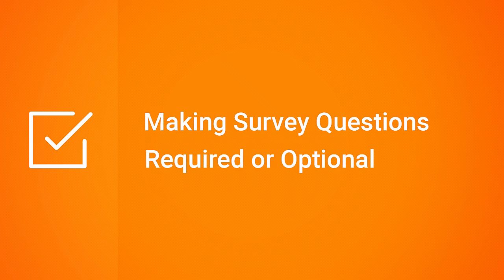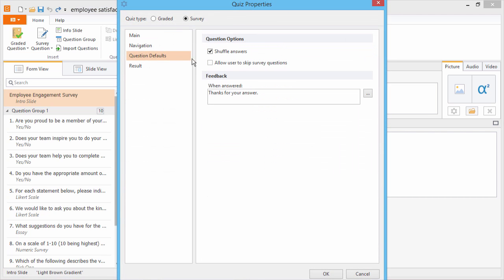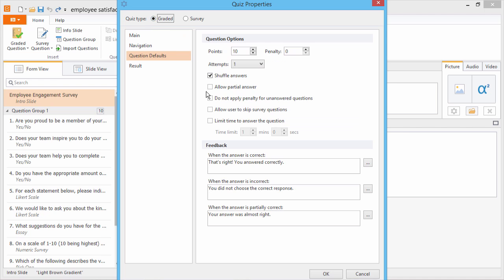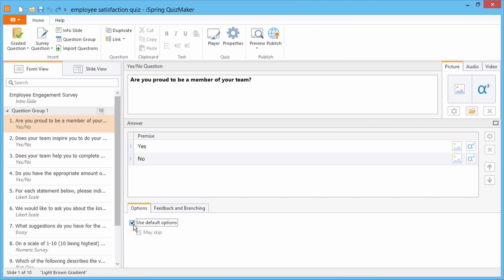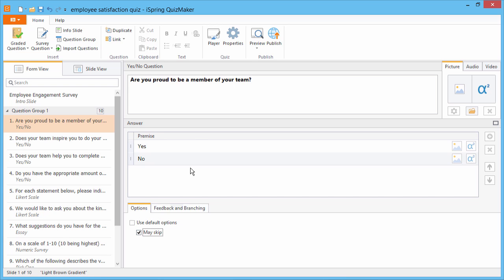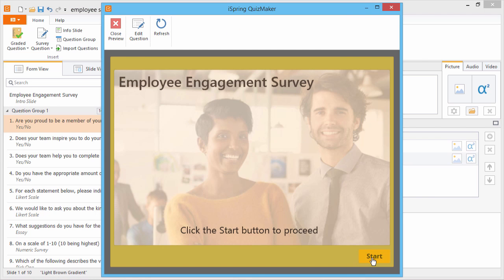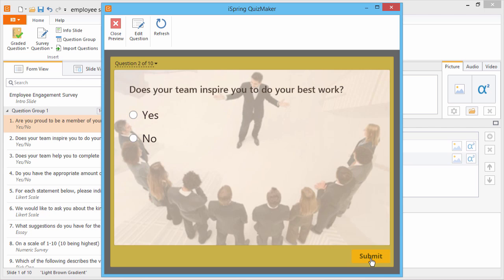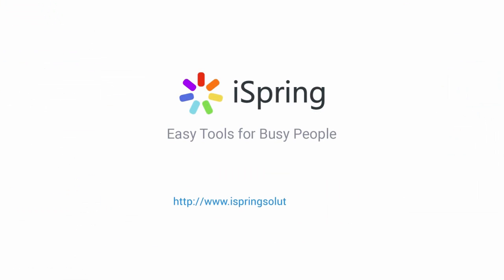Making Survey Questions Required or Optional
This tutorial shows you how to make survey questions required or optional.